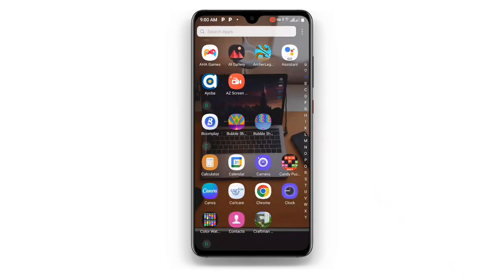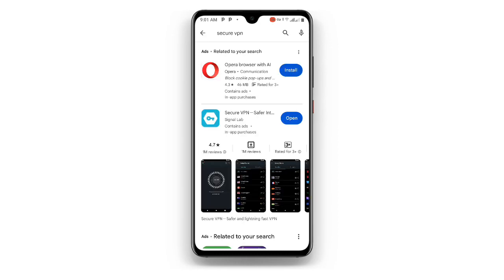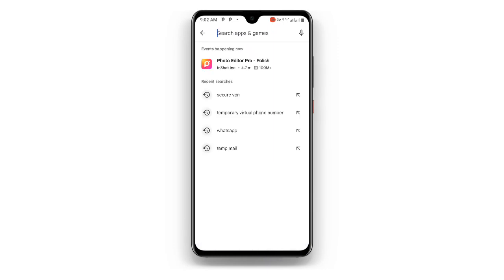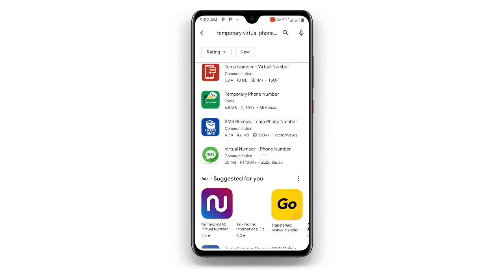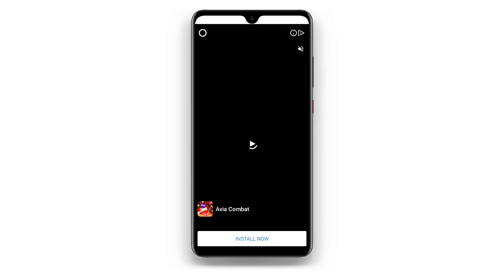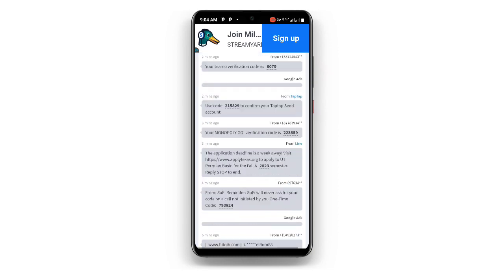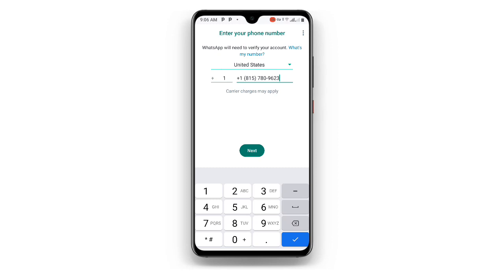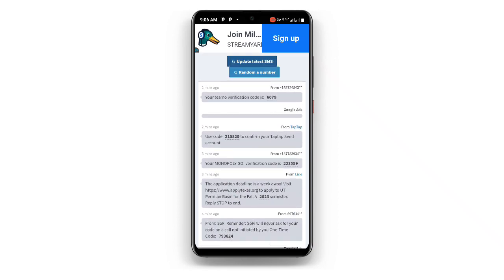🙊Fake Whatsapp Kaise Banaye | How to create unlimited fake WhatsApp account without phone number?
In this tutorial, learn how to create multiple fake WhatsApp accounts without using your real phone number. Discover a simple method to bypass phone verification and enjoy the benefits of unlimited WhatsApp accounts. Watch now and start exploring the possibilities!

how to make fake whatsapp business account malayalam, how to create fake whatsapp chat,